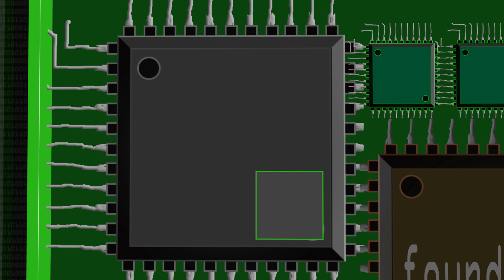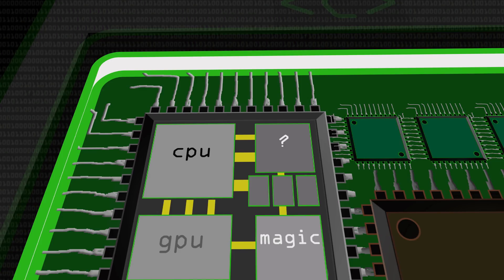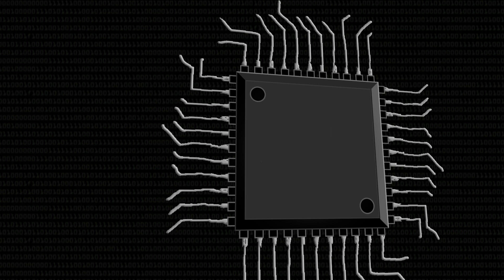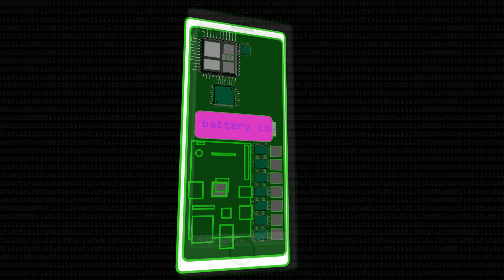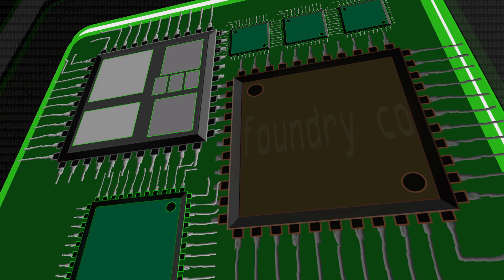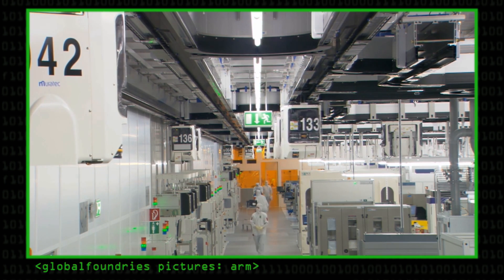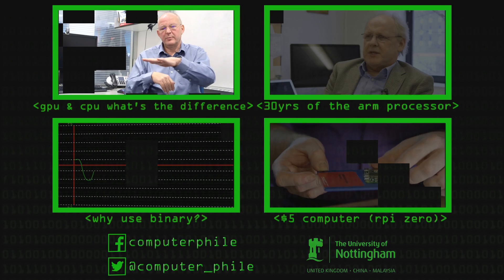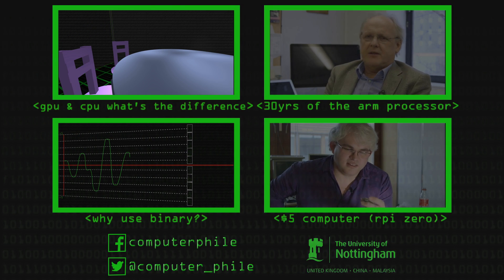ARM Don't Make Computer Chips - Computerphile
ARM technology dominates mobile processors, but how, when they don't actually make chips? Jem Davies from ARM explains.